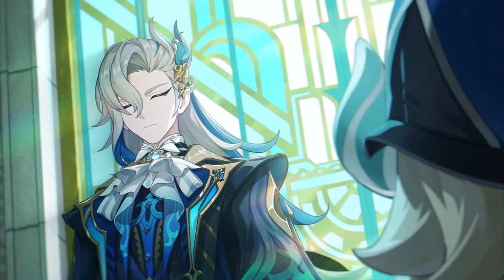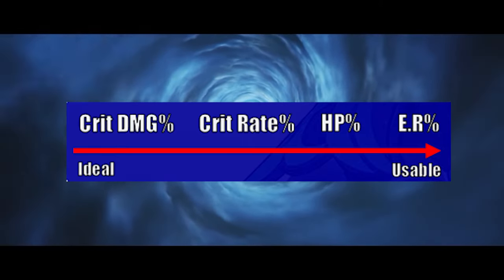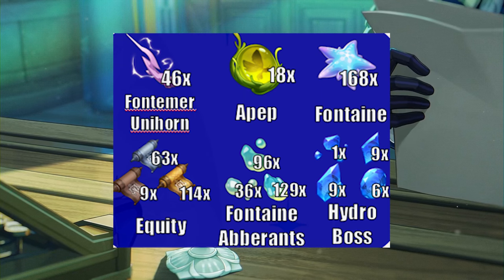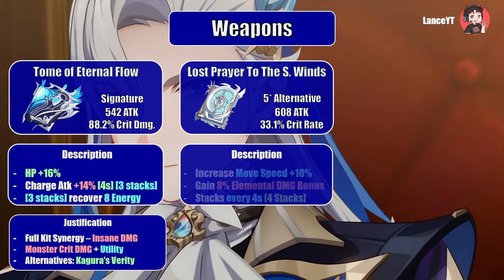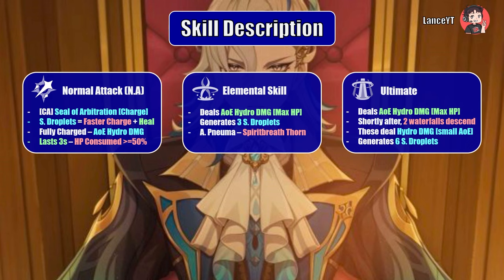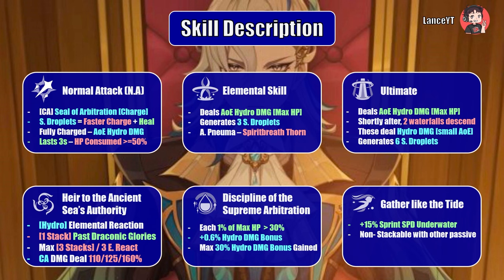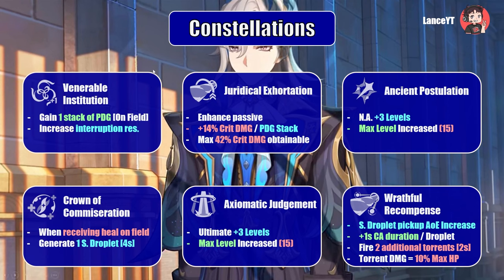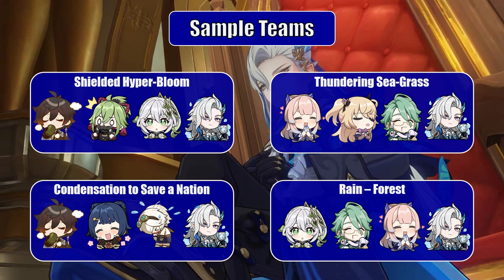Neuvillette's FULL KIT ANALYSIS: GIGA CARRY WITH THE DRIP TO MATCH??! || Genshin Impact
If youre topping up! Consider using the links below for bonuses!